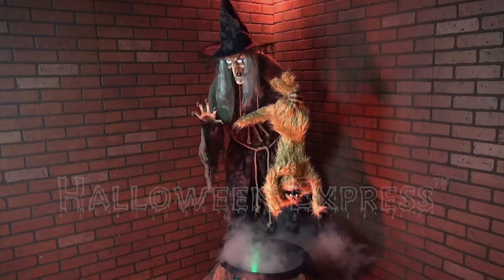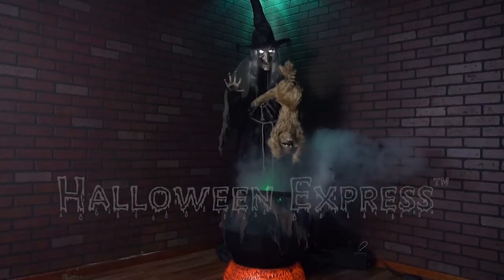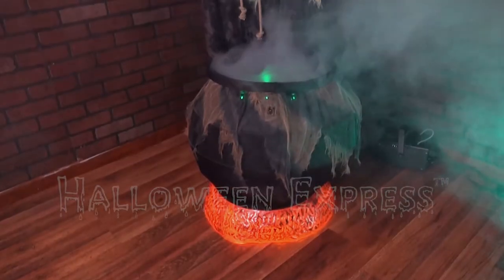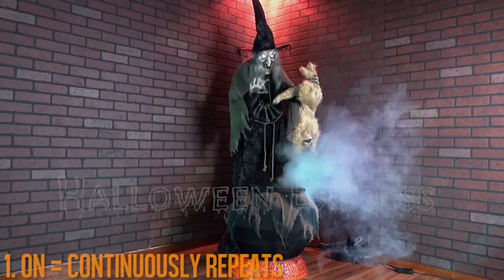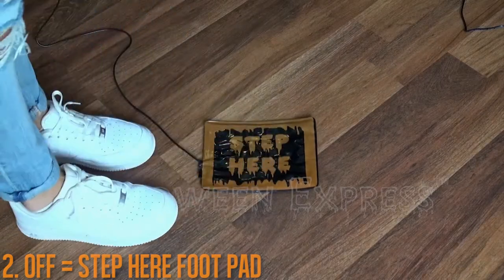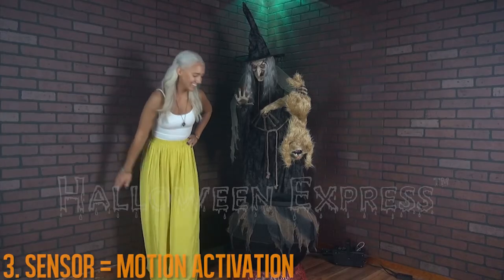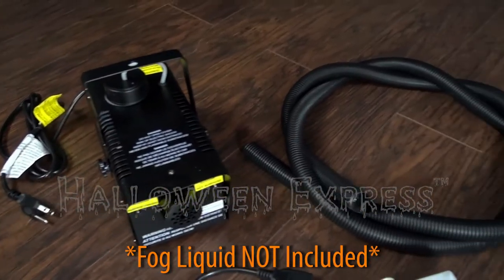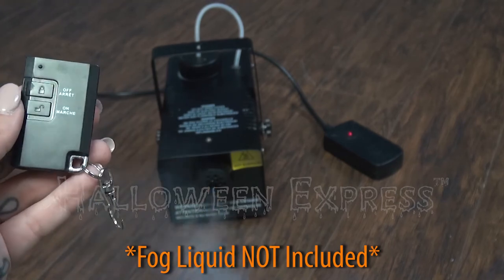CAULDRON CAT TASTROPHE with FOG//Props & Decorations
mr124455

This sinister sorceress stands before her bubbling black cauldron with flickering "smoldering coals" while holding a mangy cat by the feet. The witch is dressed in a mottled-brown and black dress with rope belt, a shredded-gauze shawl, a creepy bone necklace and a matching pointed hat. The scary decoration is easy to assemble with quick-connect poles and includes volume control. Includes 400W Fog Machine and hose attachment for added ambiance! After filling up the fog machine with your fog liquid (not included), simply connect the included fog machine to the witch's function control box and plug the fog machine into any standard outlet. Animation: Eyes light up, Head and torso turn from side-to-side, Mouth moves, Cat hisses and flails over the green bubbling cauldron.

Prop will say one of three sayings with each activation: "(evil laughter)": "Eh heh heh heh you will make a tasty meal - my favorite is the flesh from a black cat, but you will do nicely! Eh heheheheh!": "See what happens when you cross my path? Let this be a lesson to you - and a meal for me! Eh heheheh!").

Power: UL power adapter that plugs into any standard outlet. Materials: Iron, PVC, polyester and cotton. Assembly required.

**Fog liquid not included.

**Over all fixed height: 80"; Max fixed width right to left: 40"; Widest animation right to left: 36; Depth front to back: 45"